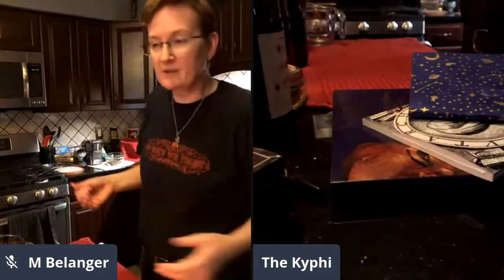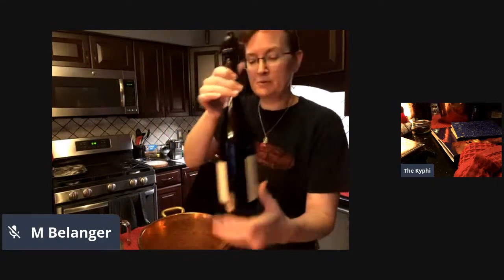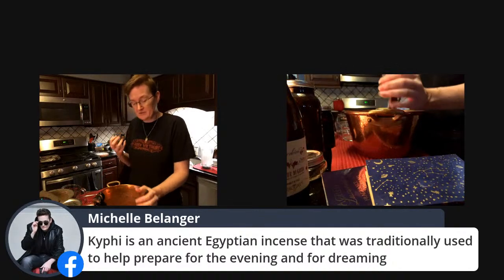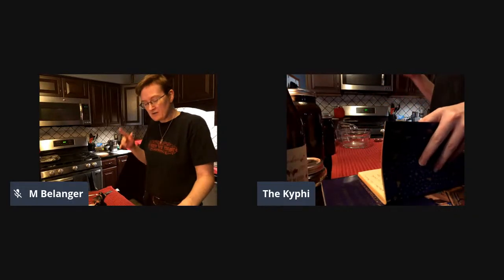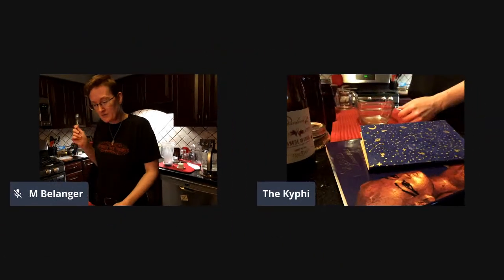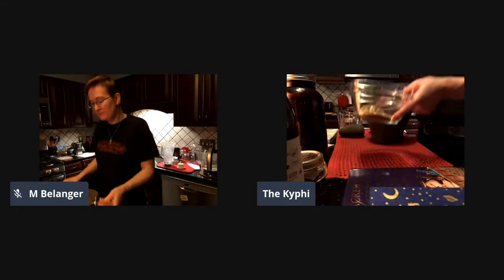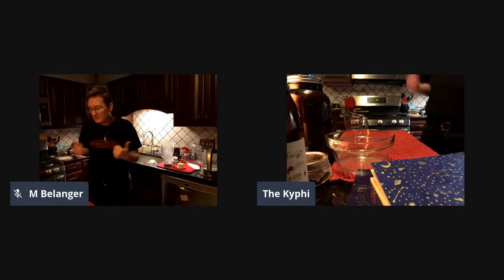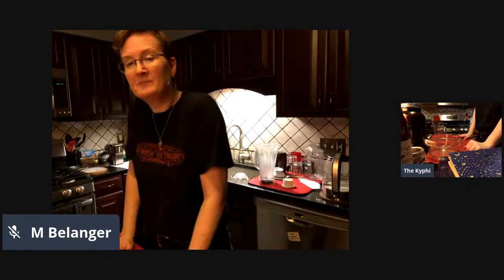Ancient Incense Creation - Day Two (Kyphi!)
Michelle dives back into the long process of creating ancient Egyptian Temple Incense.